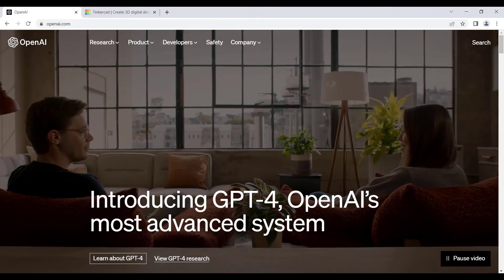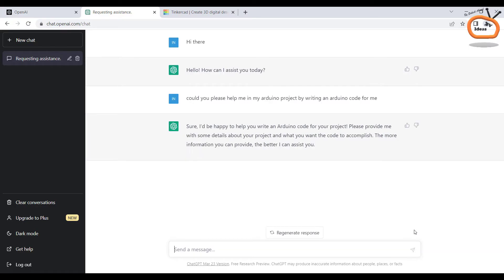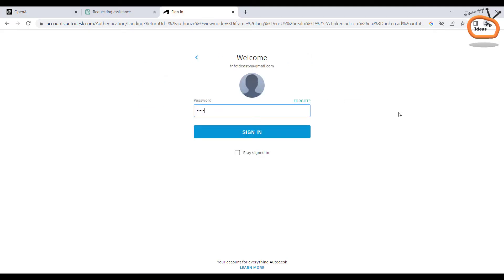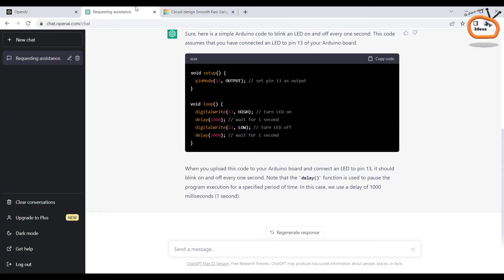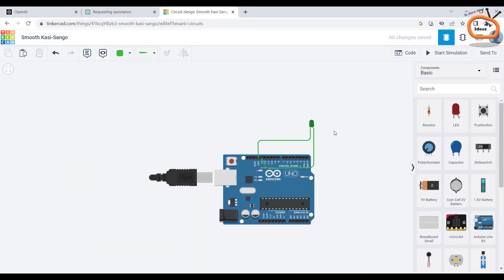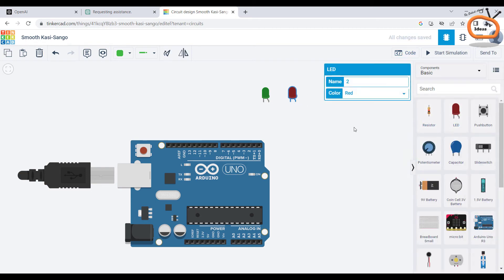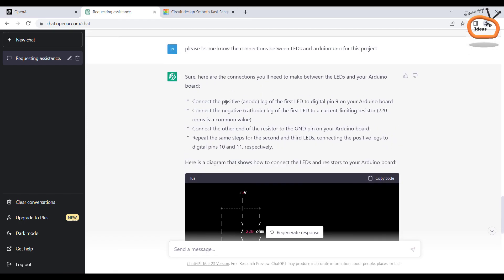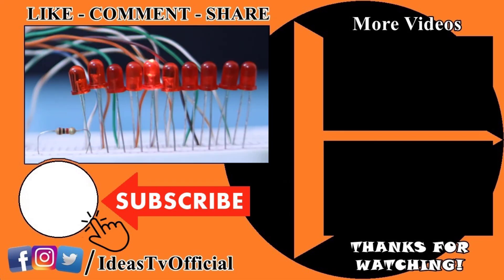How to use ChatGPT AI for Arduino Projects (Tutorial)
Learn, How to use ChatGPT AI for Arduino Projects and Coding/Programming. If you are a beginner, don't know the coding and want to make advance Arduino projects so this video will help you a lot. The ChatGPT is an advance Artificial Intelligence (AI) tool that can help you in learning programming, Arduino and other Microcontrollers like Raspberry pi, Nodemcu etc.

MY TOOLS:
Soldering Iron
Soldering Paste
Hot Glue Gun
Third Hand Tool
Drill & Electric Screwdriver
Cordless Drill
DIY Tool Kit
Variable Power Supply